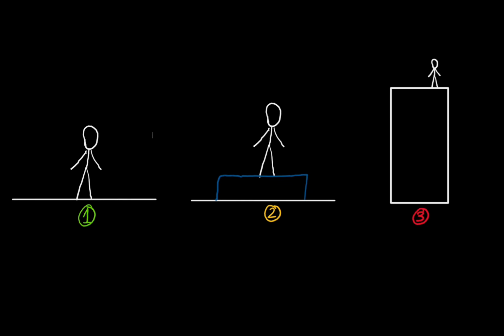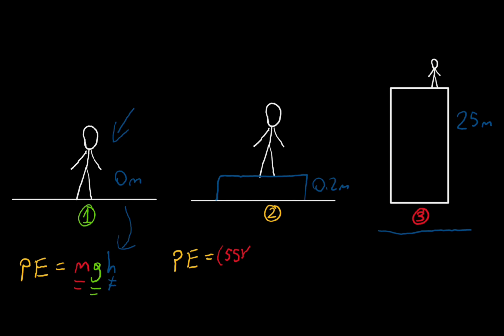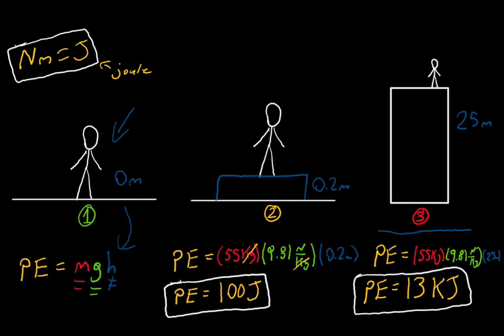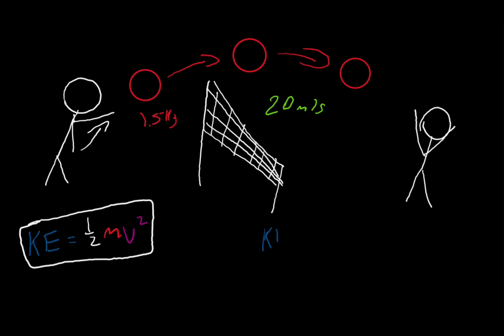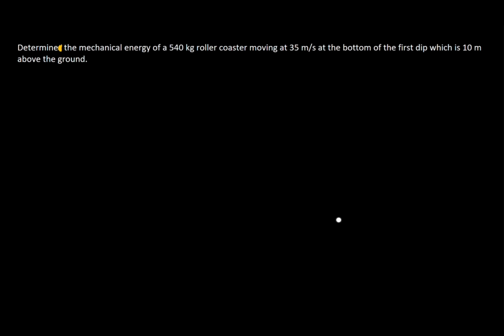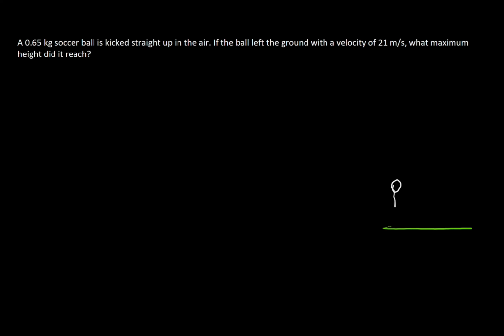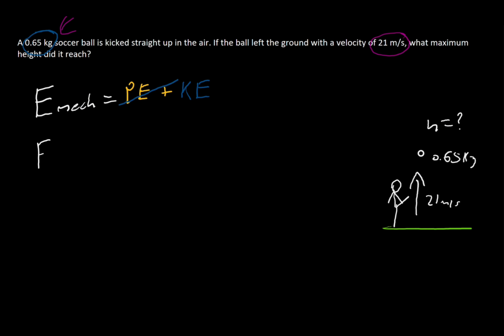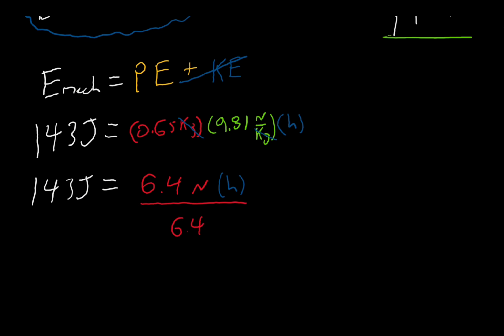Potential, Kinetic, and Mechanical Energy | Easy Physics Help